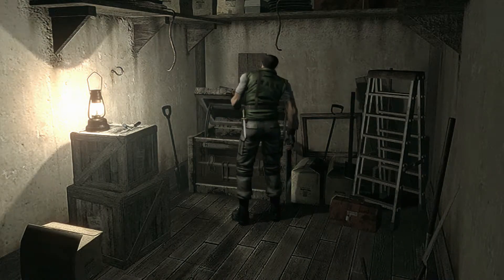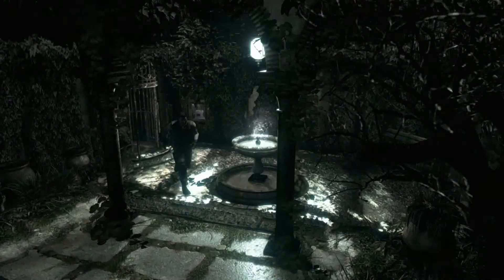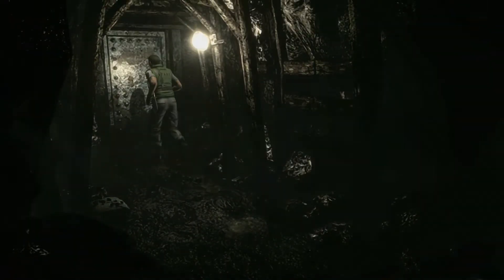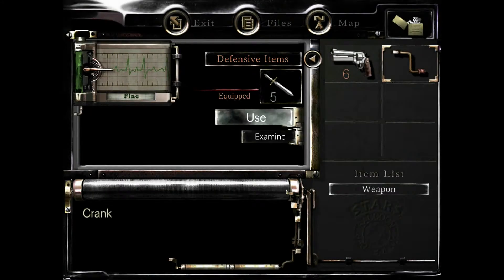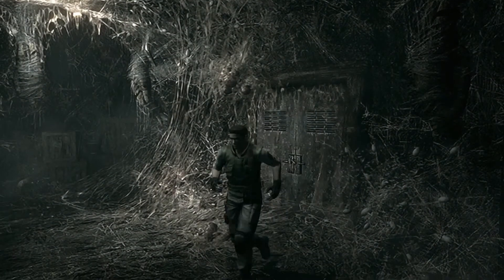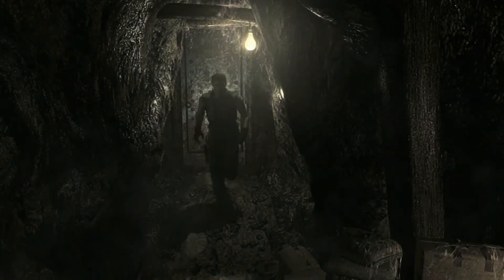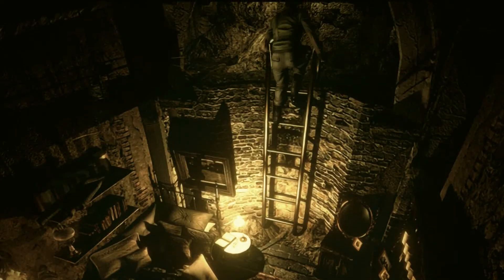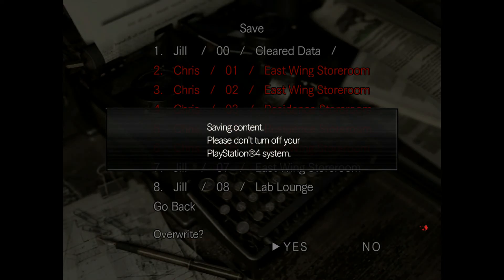The Caves - Resident Evil HD Remaster [P6] Chris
► Leaving a "like" helps B]

►Outro ♫♪ - Silent Hill 2 OST - Theme Of Laura

I know it does not seem like it but that was actually a pretty good run lol I conserved a lot of ammo. Which will help me a bit later on.

Managed to do a better one saving only about 2 mins off this time but it still adds up.

Spent the same amount of ammo to in my off camera one just skipped the cut scenes, had a better Spider fight and stuff, he really wanted that ass.

I don't blame him.

2 more to go crew.

-Pix